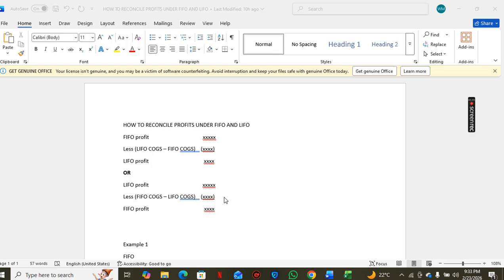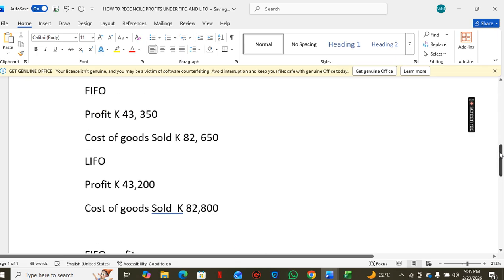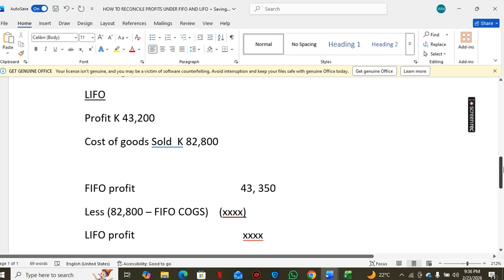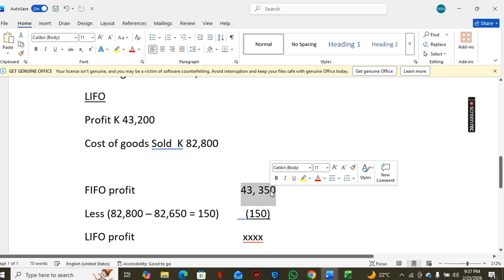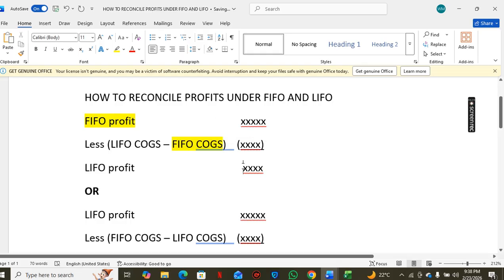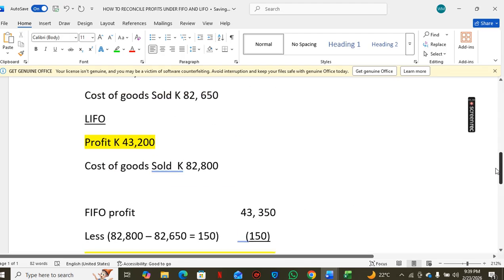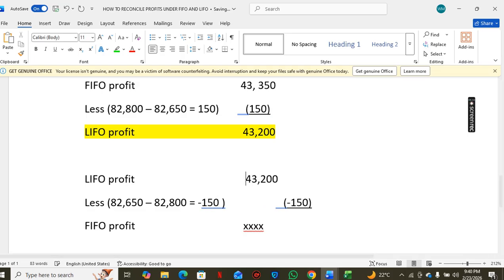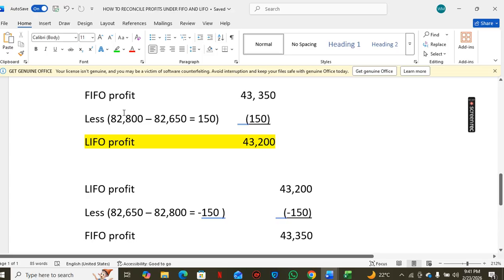23 02 2026 21 33 52 REC PROFIT RECONCILIATION UNDER FIFO AND LIFO